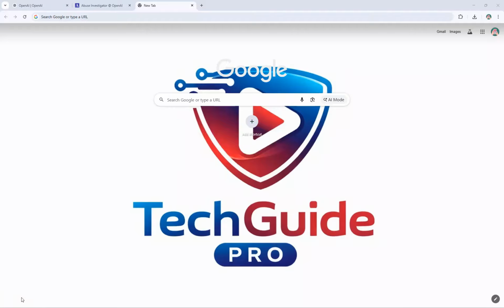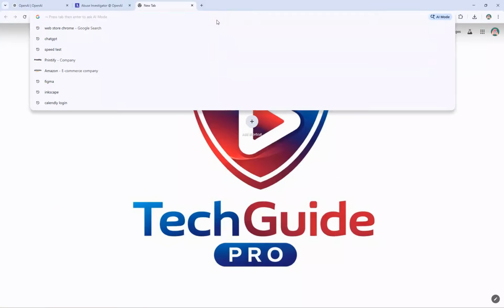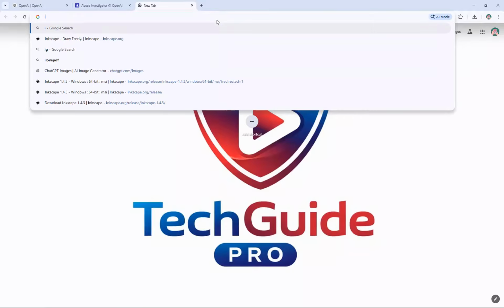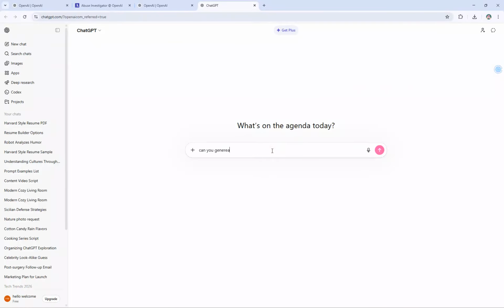How to Use ChatGPT as Your Video Editor - Easy Guide 2026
Learn how to use ChatGPT as a video editor.

This tutorial will guide you through the innovative ways to leverage ChatGPT for video editing tasks, including scriptwriting, scene planning, and generating creative ideas. Discover how to enhance your video projects by utilizing AI-driven insights and text generation, making your editing process more efficient and enjoyable. Whether you're a beginner or an experienced editor, you'll learn techniques to streamline your workflow and elevate your content creation.